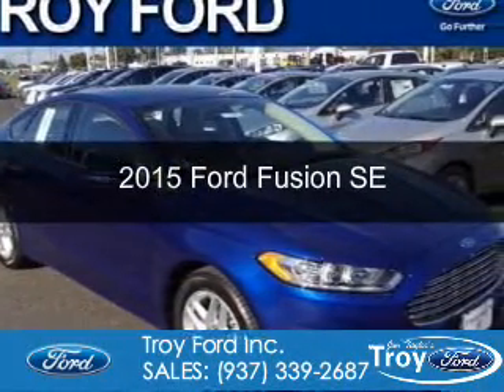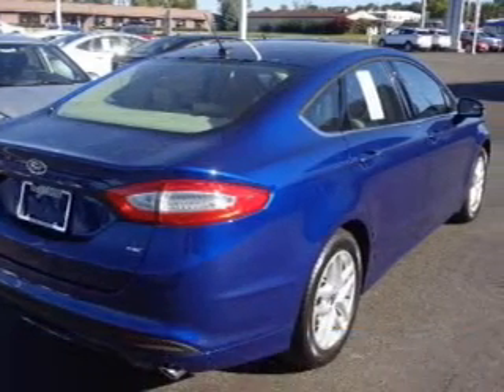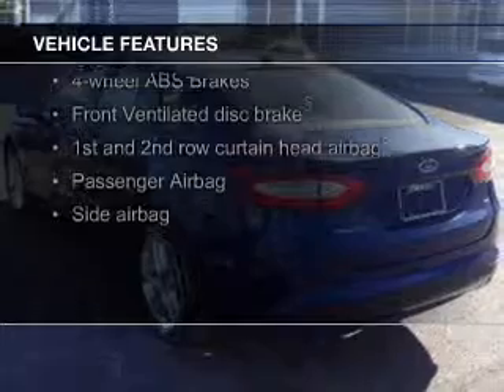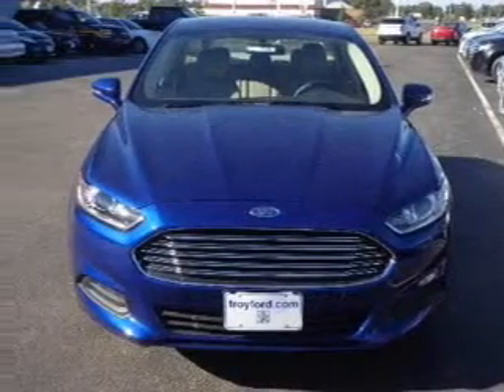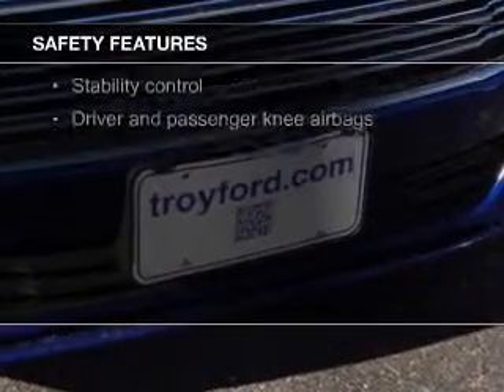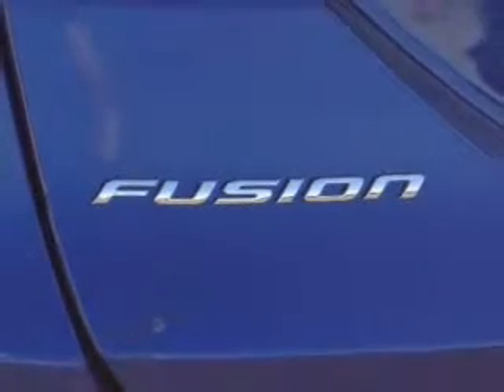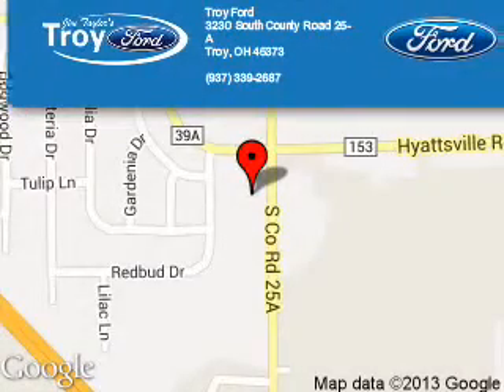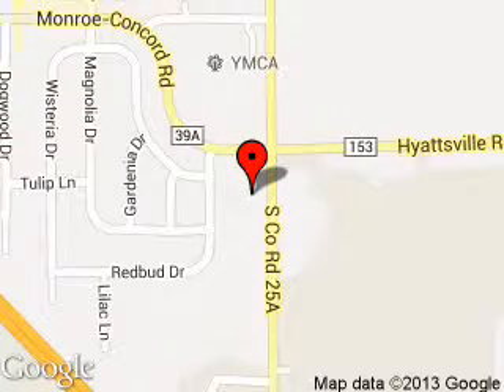2015 Ford Fusion - Troy OH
Phone:
Year: 2015
Make: Ford
Model: Fusion
Trim: SE
Engine: 2.5 liter inline 4 cylinder 16 valve
Transmission: 6-Speed Automatic
Color: Deep Impact Blue Metallic
Mileage: 0
Address:
3230 S COUNTY ROAD 25A